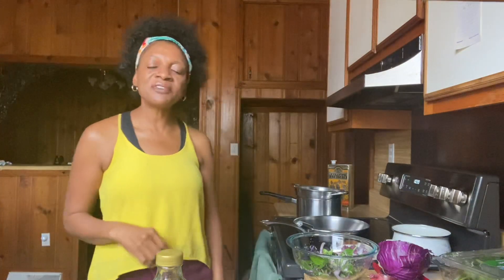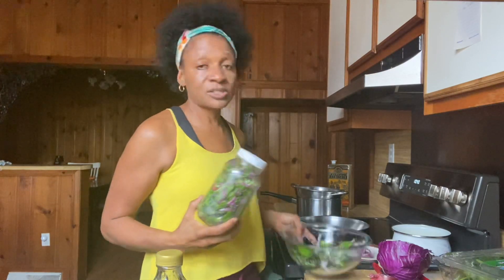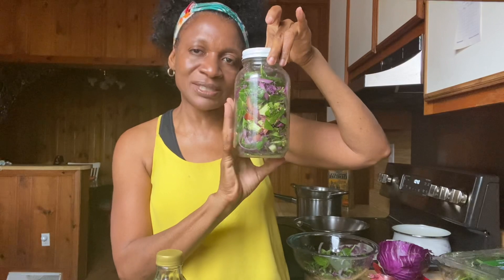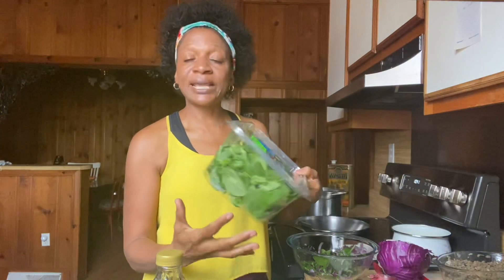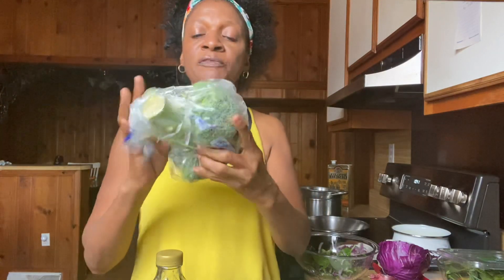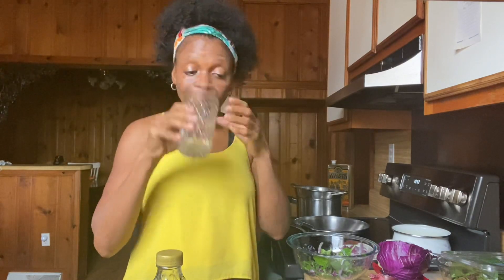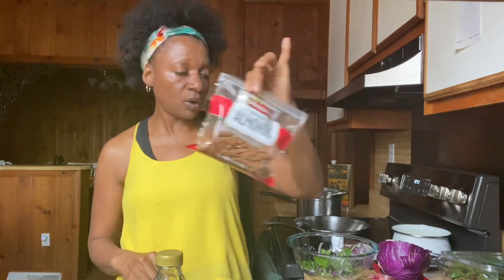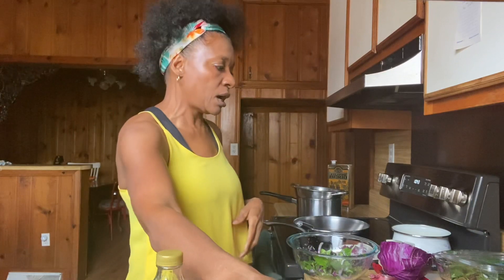All about Healthy Eating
We do better when we’re encouraged & supported on our Journey🙌
* Stay the Course
* Never Give up
* Reset & Restart as often as you need to
* You CAN do whatever you put your mind to

✅Learn 5 Simple but Effective Strategies to help you to succeed on your health journey📕
✅Learn to cook Simple Healthy Easy & Inexpensive foods to Nourish your body, tantalize your tastebuds and help you to succeed in losing the weight & keeping it off for good📒✅